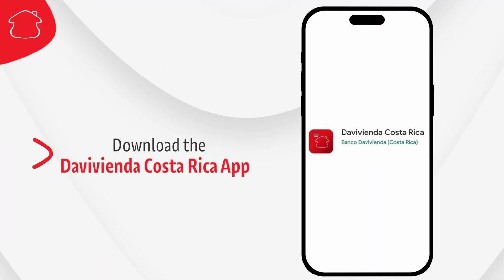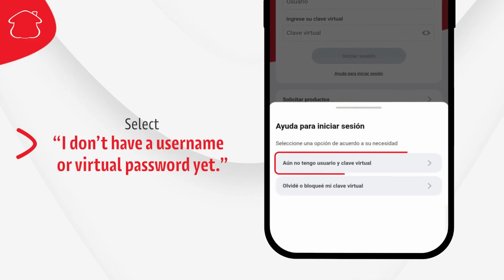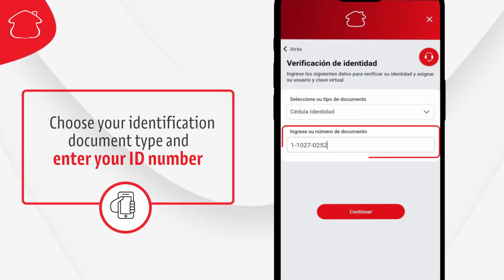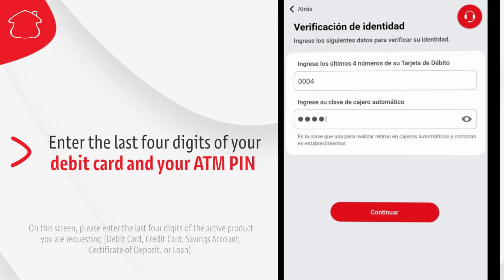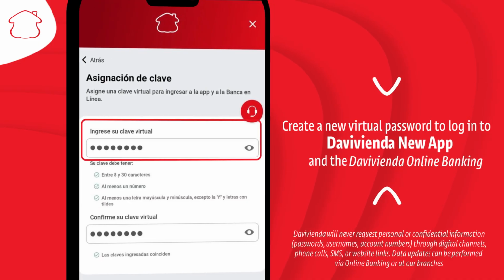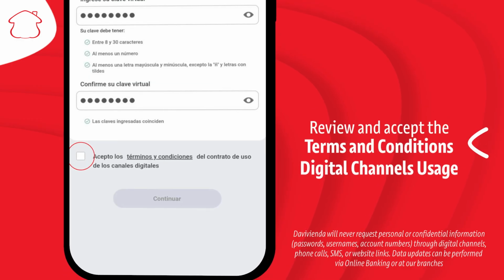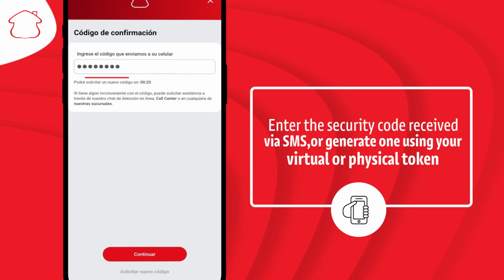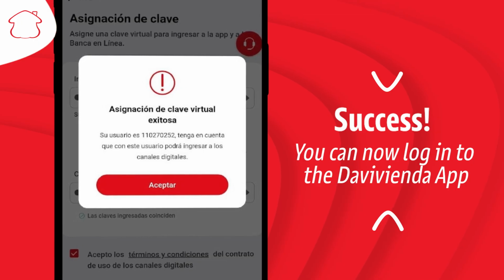How to Register for Súper App Davivienda (Step by Step) / Registro paso a paso.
Manage your finances quickly and securely! Learn the step-by-step process to register for the new Súper App Davivienda. 📲